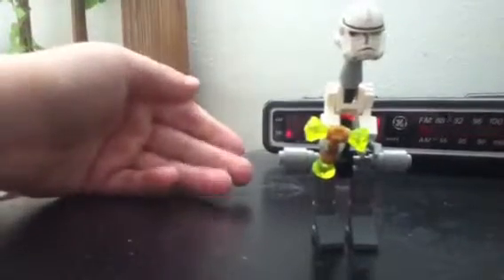Lego robot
This is one of my best creations a robot!